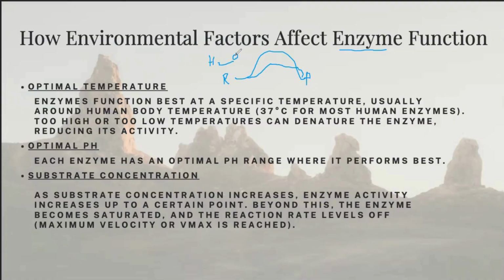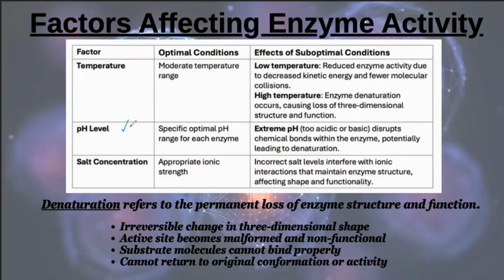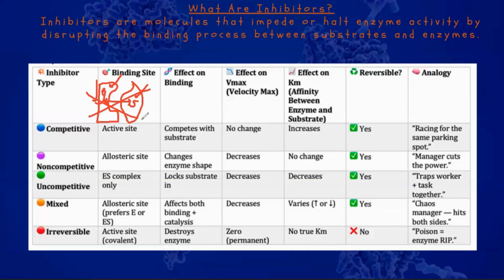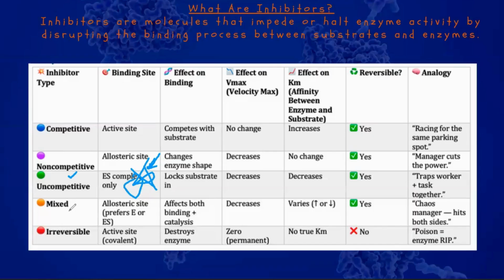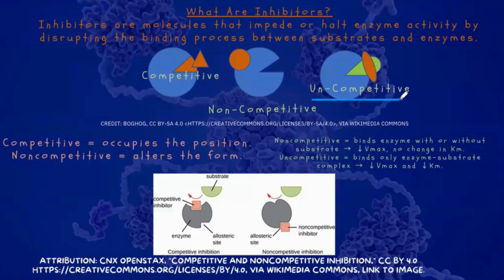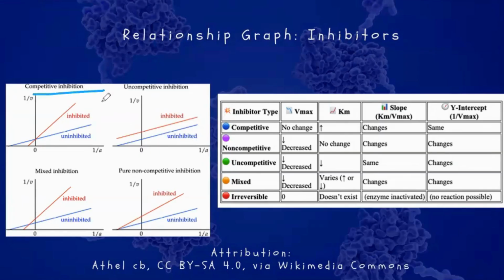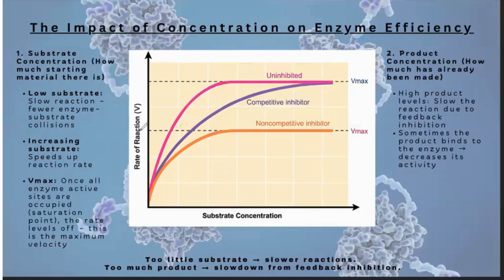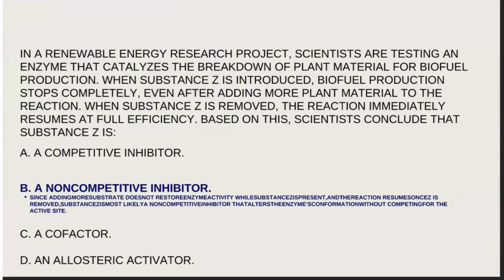3.2 Environmental Impacts on Enzyme Function AP Biology Unit 3 Cellular Energetics Recap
Discover the fascinating world of enzymes and how they behave in different environments. Enzymes are biological molecules that play a crucial role in various biochemical processes, and their function can be significantly affected by changes in their surroundings. In this video, we'll delve into the impact of different environments on enzyme function, exploring how factors such as temperature, pH, and substrate concentration can influence their activity. From the freezing cold to the scorching hot, we'll examine how enzymes adapt and respond to various environmental conditions, and what this means for their role in biological systems. Whether you're a student of biology, a researcher, or simply curious about the natural world, this video is for you. Join us as we explore the complex and intriguing relationship between enzymes and their environments.
TIMESTAMPS
0:00 Disclaimer & Environmental Factors Overview
7:28 Denaturing Enzyme
10:14 Types of Inhibitors & Types of Graphs to Know
37:08 Quiz Time